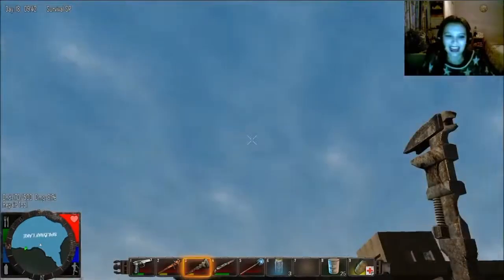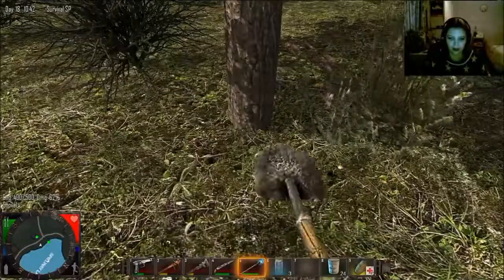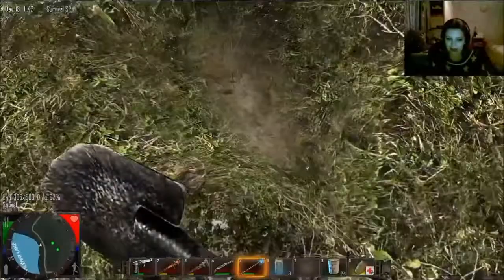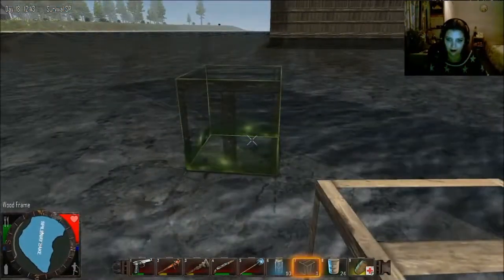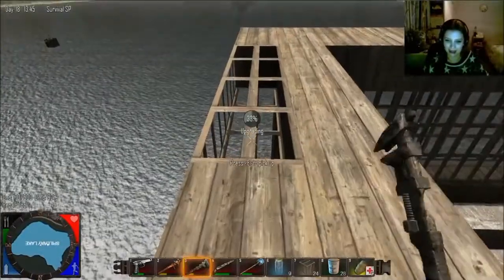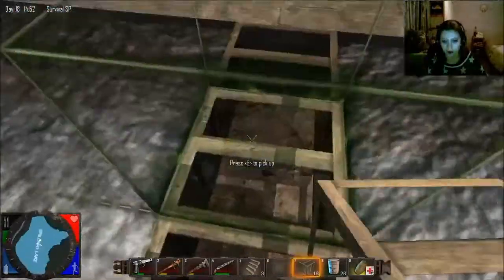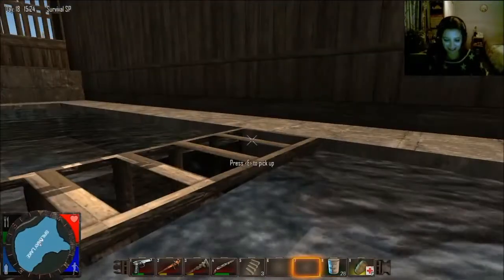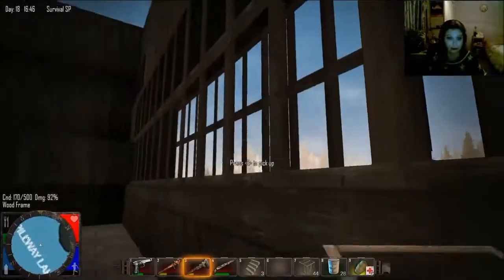7 Days to Die S04E35 'Best Loot Crate Delivery Ever'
New Season, New Ideas; Building and Surviving in the Zombie Apocalypse

Intro and Outro Music by Dan-O at DanoSongs.com.